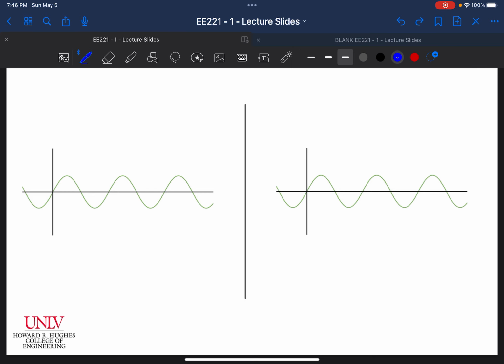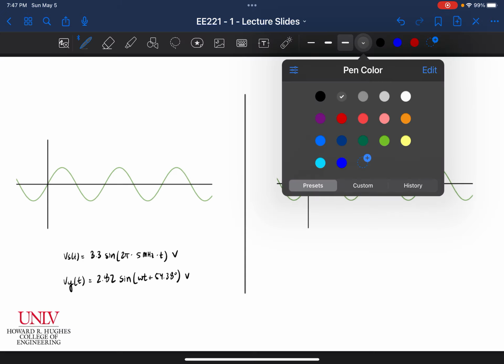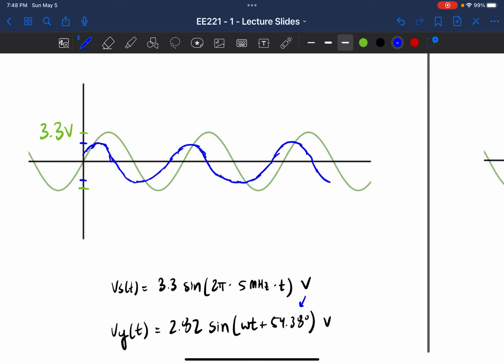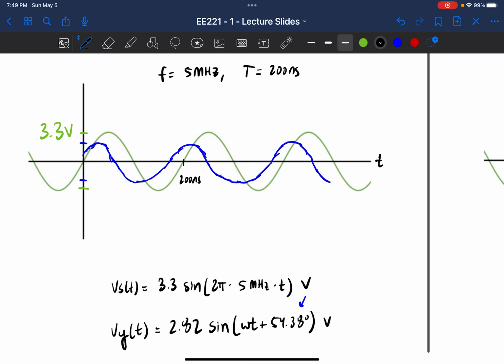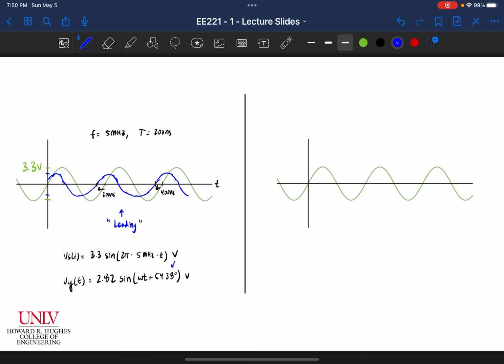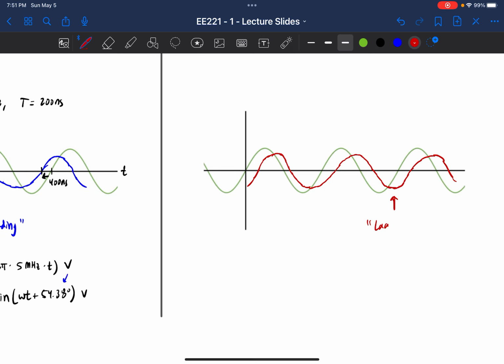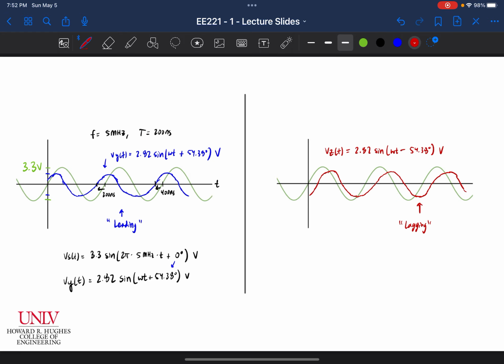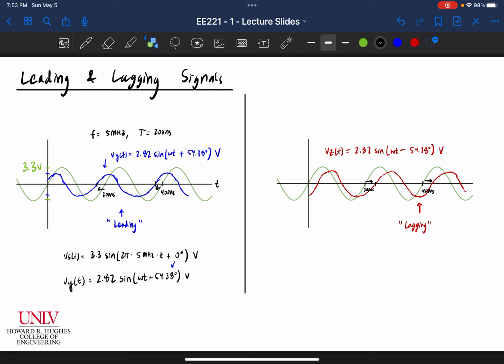1.27 - "Leading" vs. "Lagging"